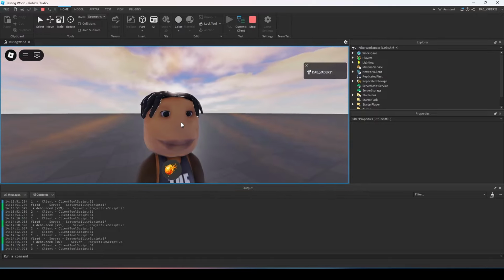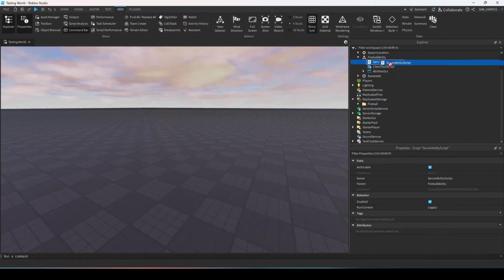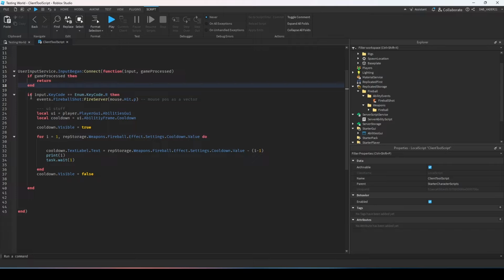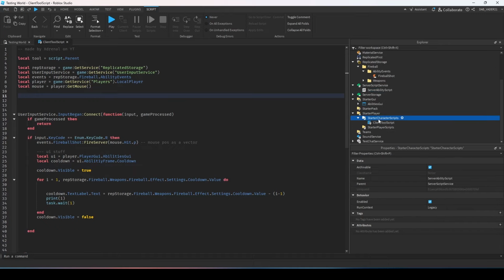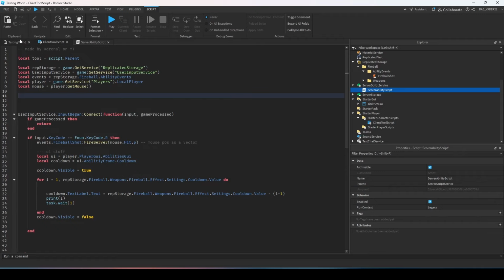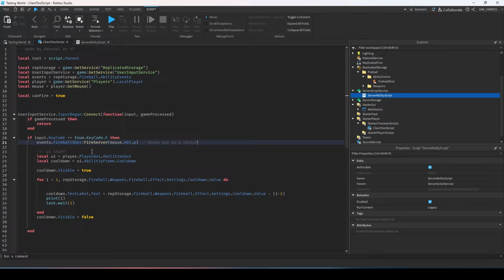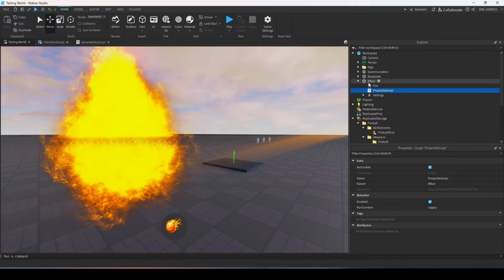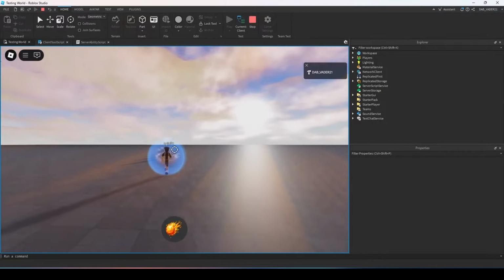How To Make Projectile Abilties in Roblox Studio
🔥 Learn how to create a fireball projectile ability in Roblox Studio! Whether you're building a magic game or just want to add cool combat mechanics, this beginner-friendly tutorial will walk you through everything you need — scripting, effects, and hit detection. This system has the best

📌 What you’ll learn:

How to create a fireball using parts and particles

How to launch it with a script

How to detect hits and deal damage

Tips for smooth and customizable abilities

🎮 Perfect for any combat, RPG, or fantasy game you're working on!